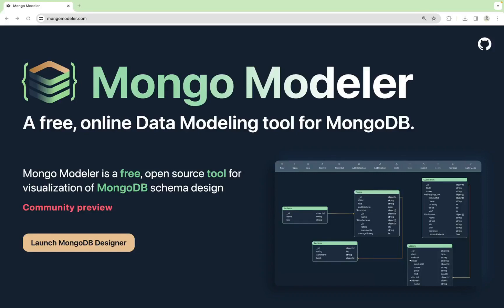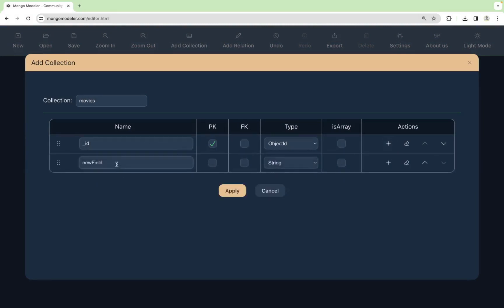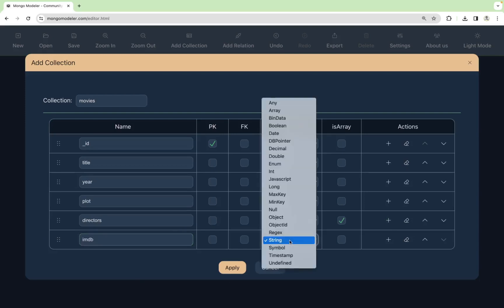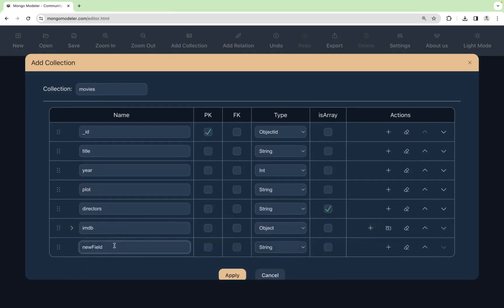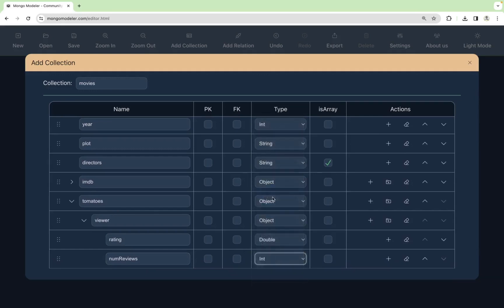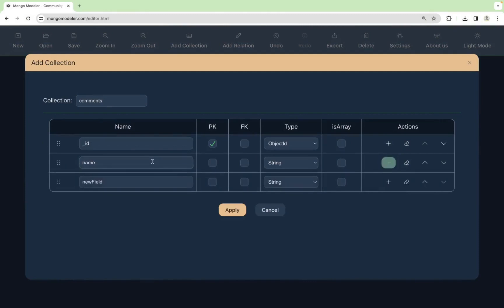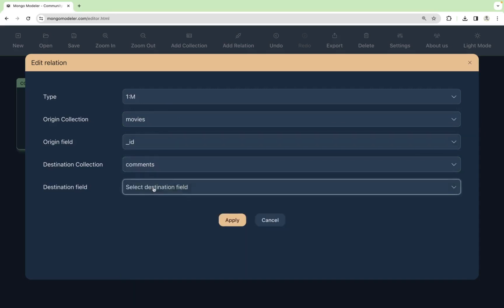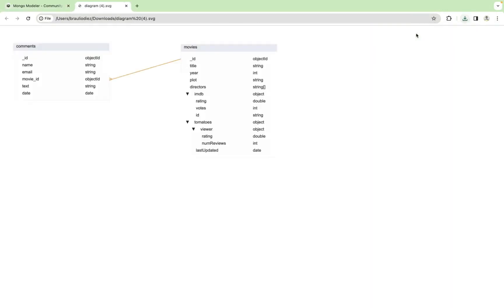Introducing Mongo Modeler 0.1 (Community Preview)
Discover Mongo Modeler 0.1, a document database diagram editor, version, free, open source, and available online.

to explore the tool.